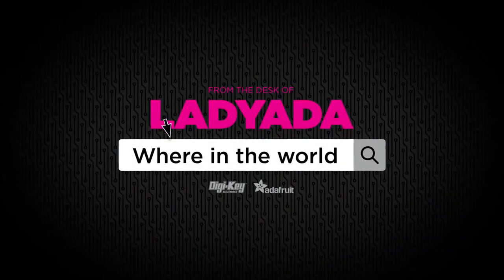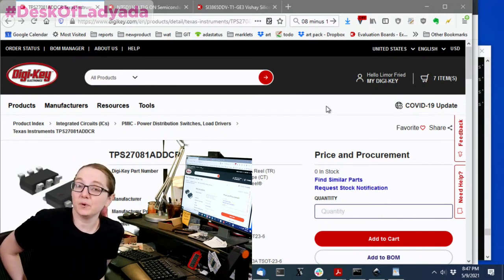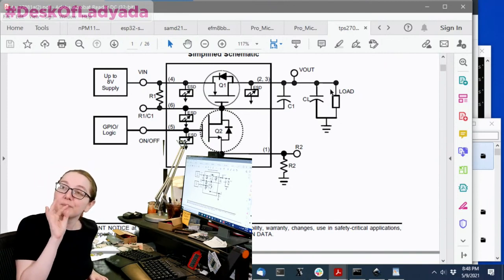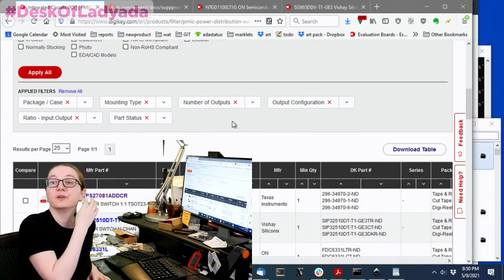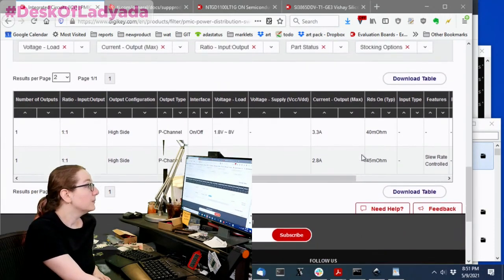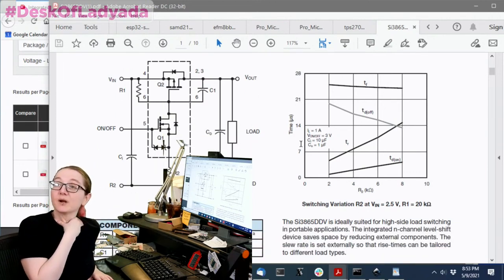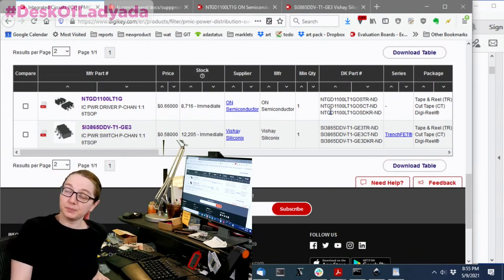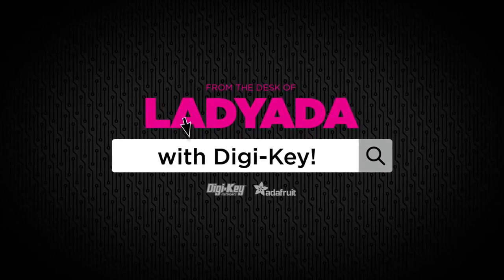The Great Search: Don't overpay for out-of-stock parts, find Digi-key alts!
The great search is here to help you with your not-so-great parts shortage!

This week we're looking at a twitter thread of folks commiserating over AWOL components.

Tobias is frustrated to see a 30 cent part, the TPS27081A go for $15 from unscrupulous brokers!

Maybe we can find some pin-compatible alternatives for them? Let's go on the great search!